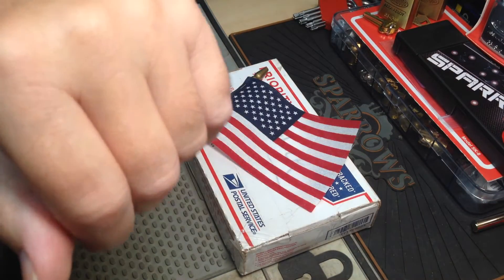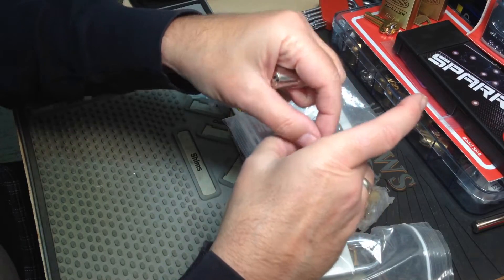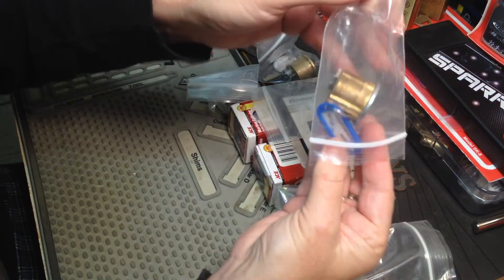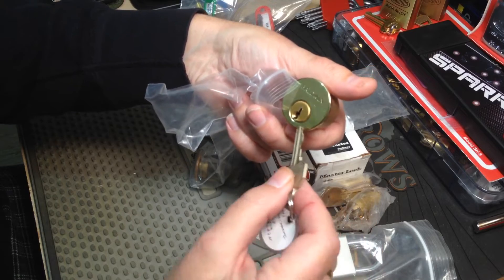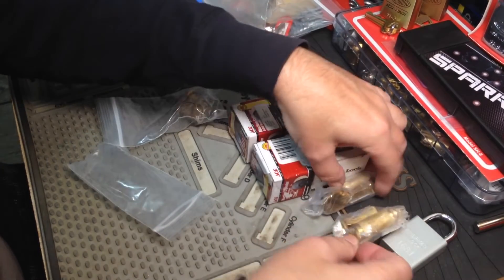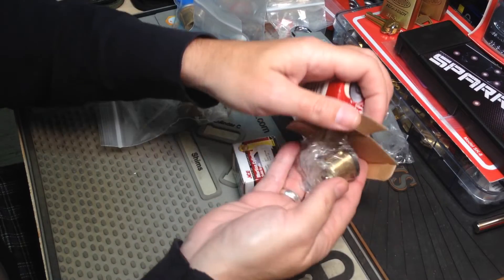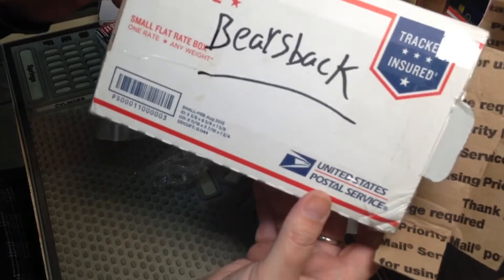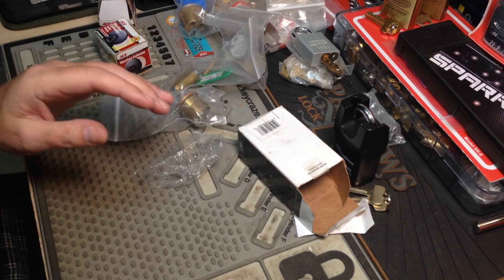Package day part two, This one from Mr. Bearsback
Thank you so much Bearsback, you know I appreciate you and we ALL appreciate what you do for this community